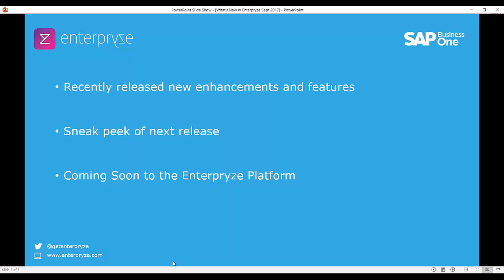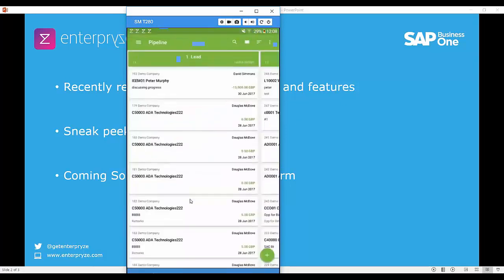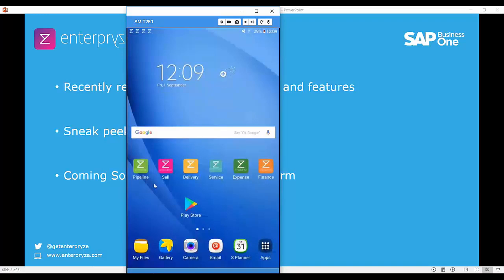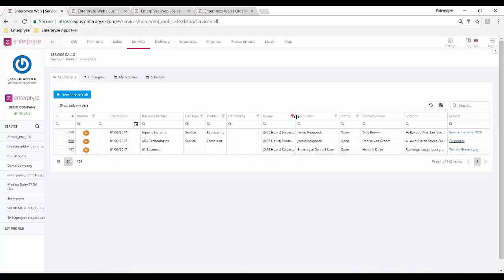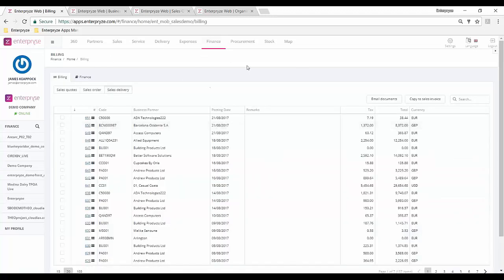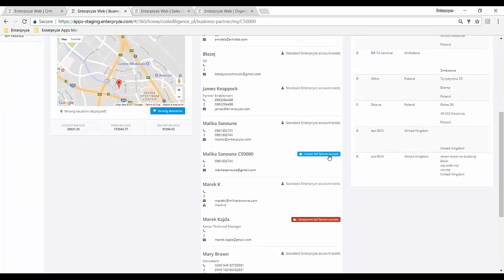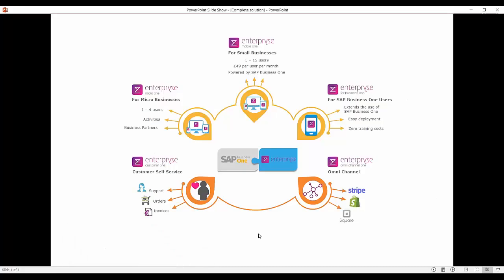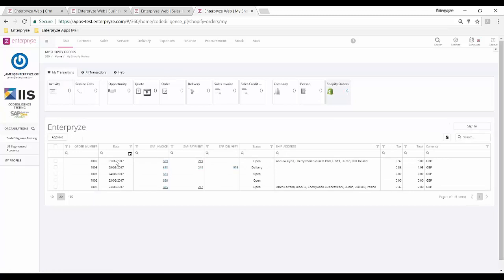What's New in Enterpryze - September 2017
See Enterpryze product expert James Keappock discuss some of the new tools available in the latest release, and get a sneak peek of the next release and what's coming for the rest of the year.